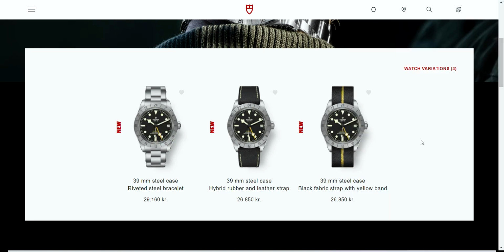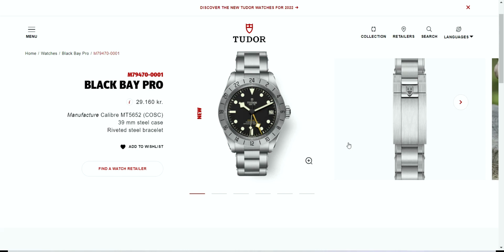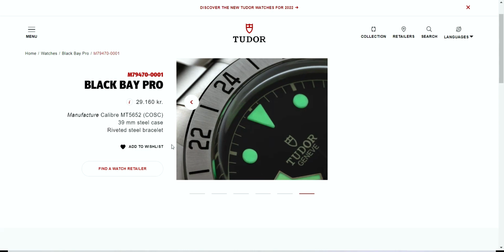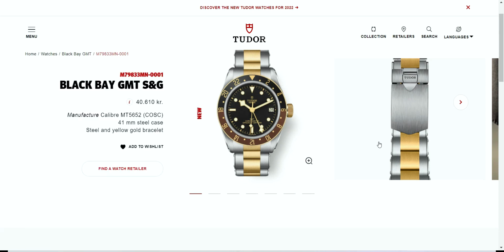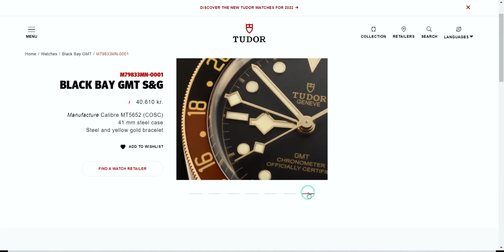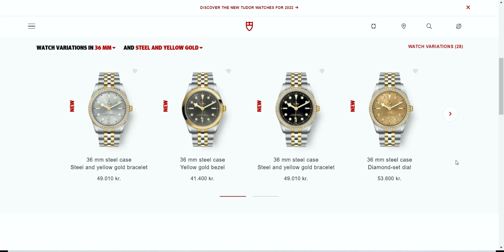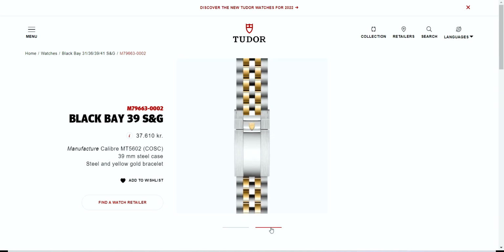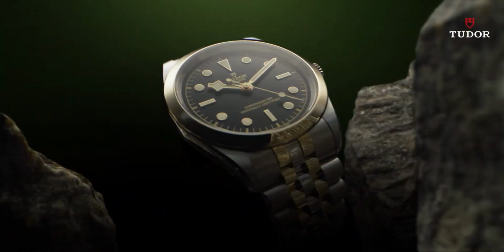New 2022 Tudor Releases | Weird, Bad & Great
Overall I think the Watches & Wonders 2022 releases from Tudor and Rolex are a bit boring. But Tudor did go on a very interesting path in the shadow of big brother Rolex. One new watch is an homage, one is a strange choice and one is an amazing entry-level Swiss luxury choice.

ALL PICTURES AND VIDEO FROM TUDOR.